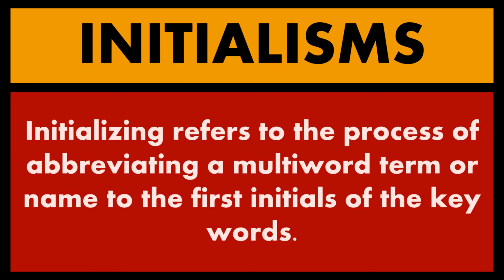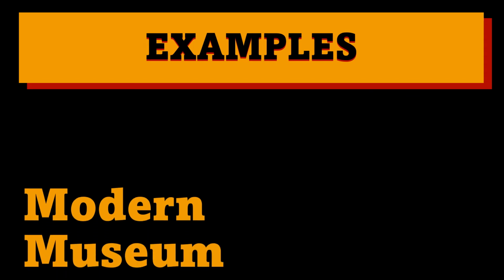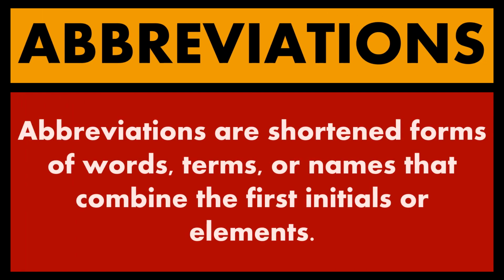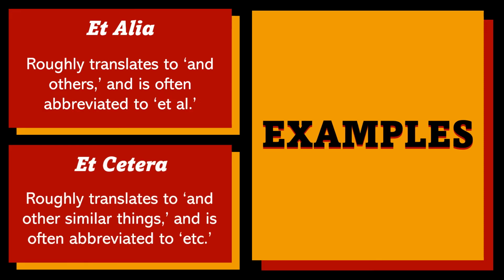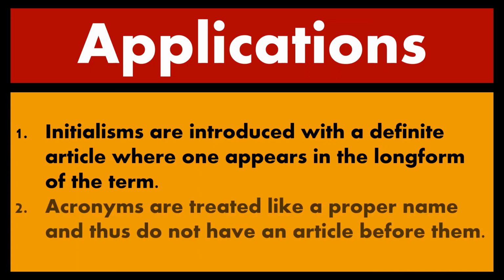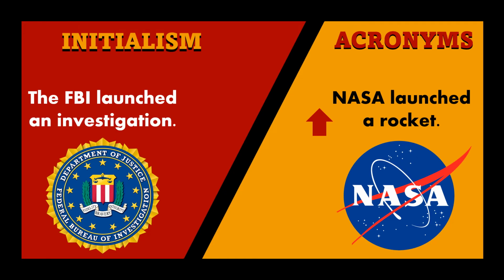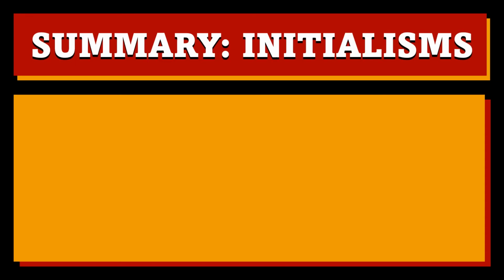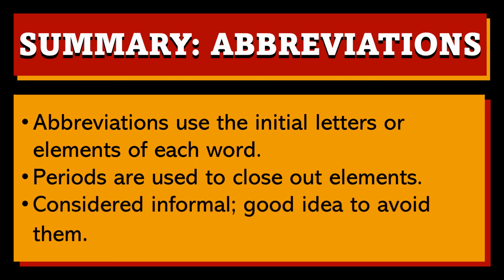Initialisms, Acronyms, and Abbreviations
Though initialisms, acronyms, and abbreviations seem similar, there are unique rules for each. This video will teach you the difference so that you can use them properly in your writing.